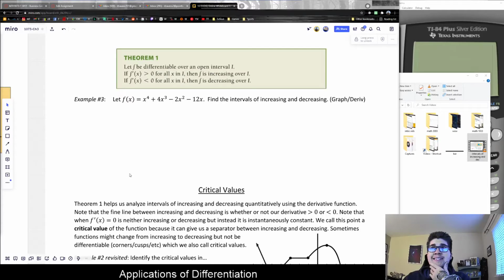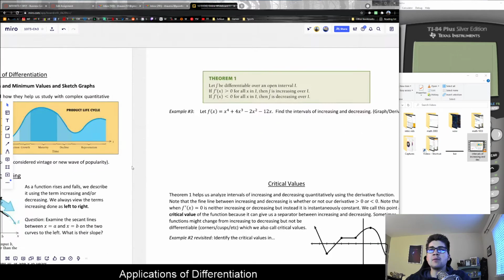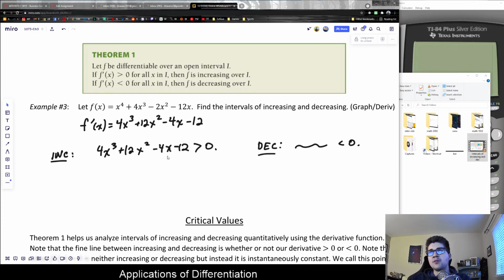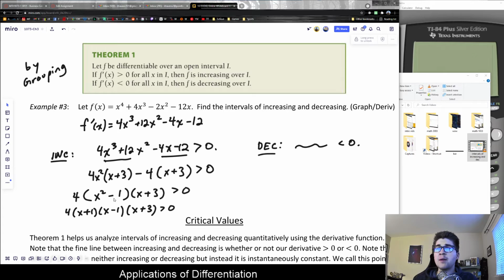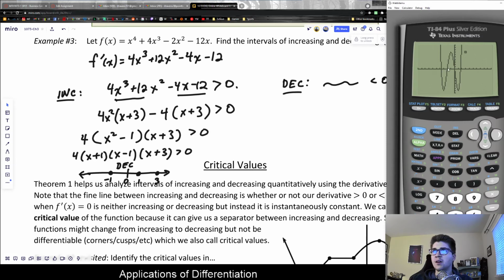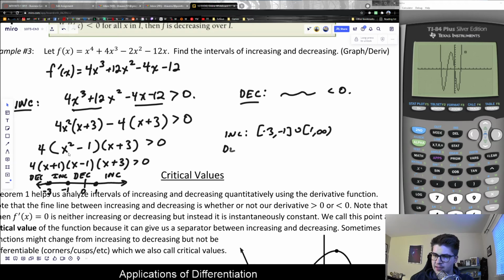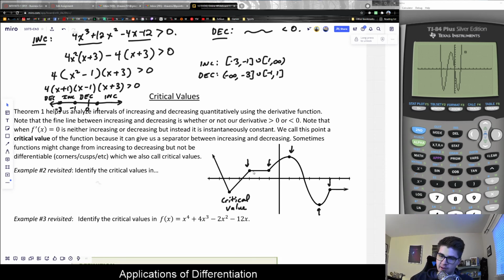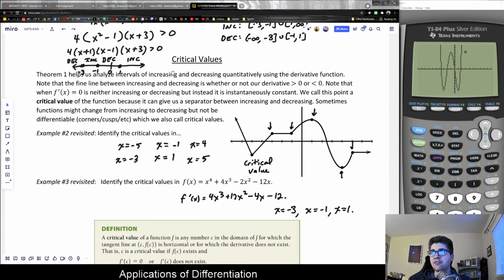Applying Derivatives and Factoring to Solve Intervals of Increasing and Decreasing